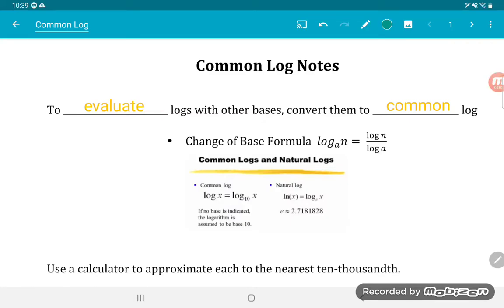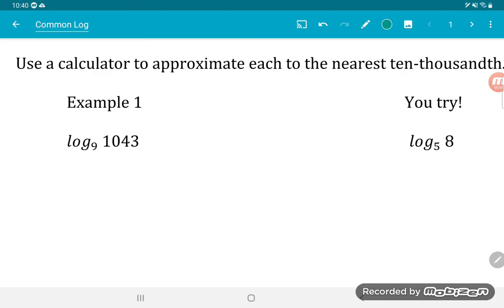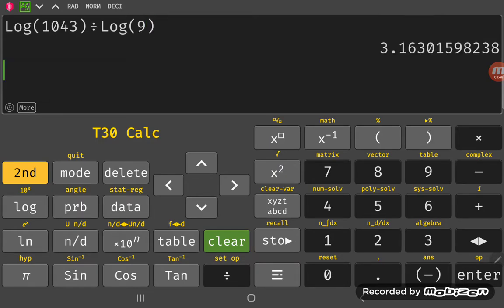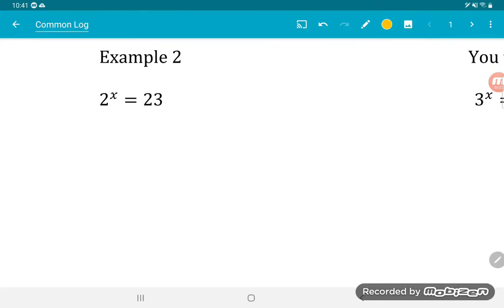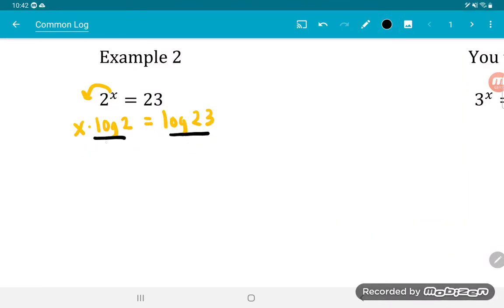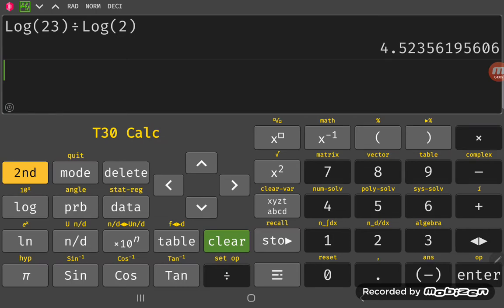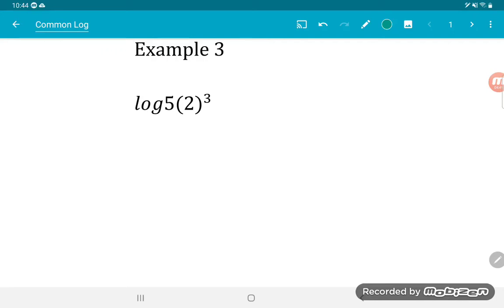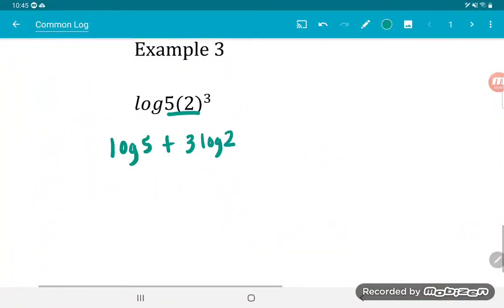Common Log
Evaluating Common Log & Change of base formula